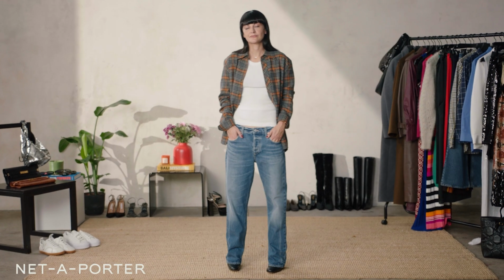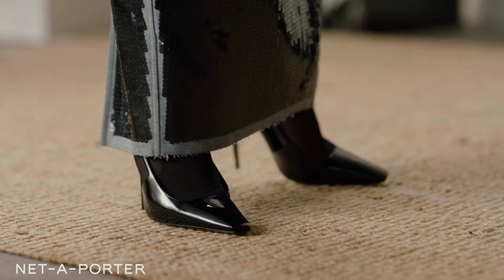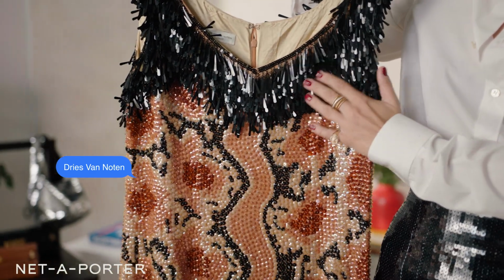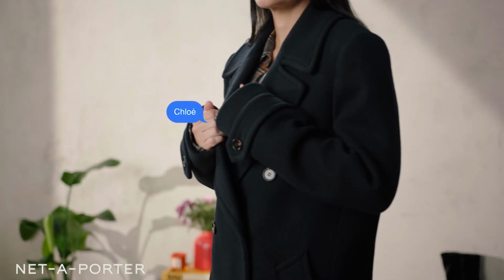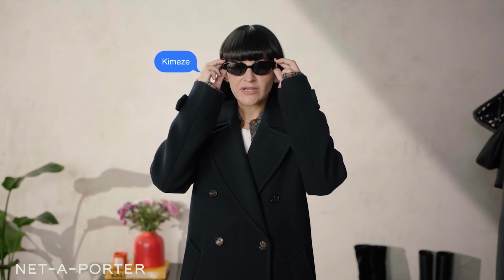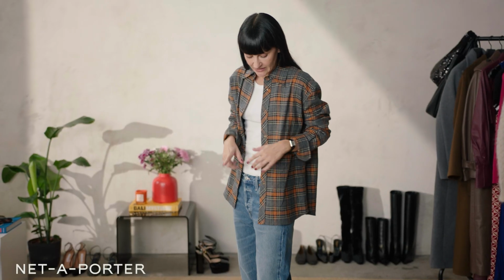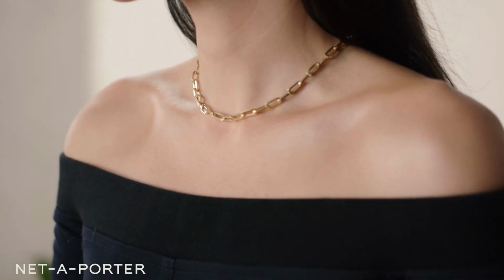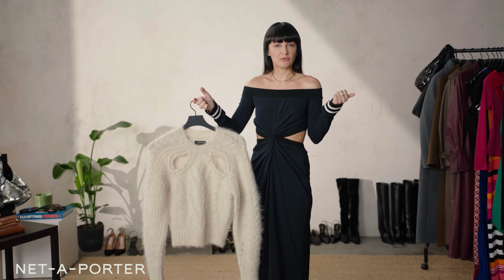How to wear SS23 trends now | NET-A-PORTER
On today's episode of Style SOS, fashion director Kay Barron gives a masterclass on how to wear the latest trends from the SS23 runway now.

LOOK 1 0:34
Gucci - Embroidered cotton-poplin shirt
Rick Owens - Sequined denim midi skirt
SAINT LAURENT - Blade patent-leather slingback pumps
Isabel Marant - Milana cutout ruched sequined cotton-jersey top
Khaite - The Aya sequined silk-chiffon midi skirt
Dries Van Noten - Fringed sequin and bead-embellished crepe midi dress
JW Anderson - Mini leather-trimmed sequined jersey tote
David Yurman - Stax 18-karat gold diamond ring
David Yurman - Crossover 18-karat yellow and white gold diamond ring
State Property - Aebi 18-karat gold diamond signet ring

LOOK 2 3:01
Chloé - Double-breasted wool-blend coat
Brioni - Brushed-wool coat
Chloé - Striped crochet-trimmed ribbed wool maxi skirt
The Row - Everett textured-leather tote
SAINT LAURENT - Manhattan embellished leather clutch
Kimeze - Gabriel cat-eye acetate sunglasses

LOOK 3 4:58
Bottega Veneta - Ribbed stretch-cotton jersey tank
Petar Petrov - Lando checked cotton-flannel shirt
Citizens of Humanity - Neve distressed low-rise organic straight-leg jeans
adidas Originals - Nizza leather-trimmed canvas platform sneakers

LOOK 4 6:21
JW Anderson - Off-the-shoulder twist-front cutout jersey maxi dress
Alexander McQueen - Cold-shoulder cutout ribbed stretch-knit midi dress
Jonathan Simkhai - Mara draped cutout vegan leather midi shirt dress
Isabel Marant - Palima cutout cable-knit mohair-blend sweater